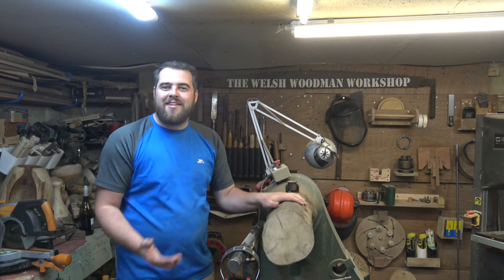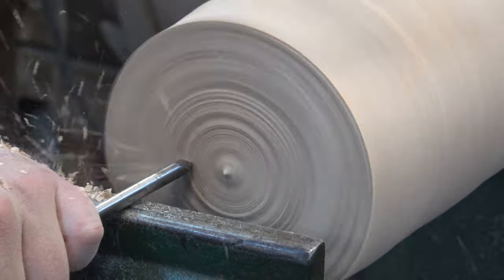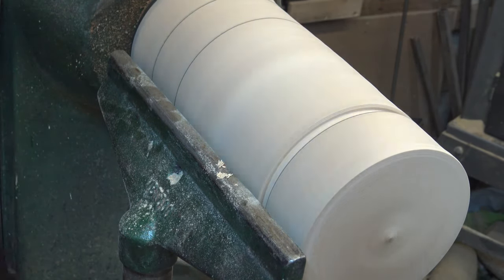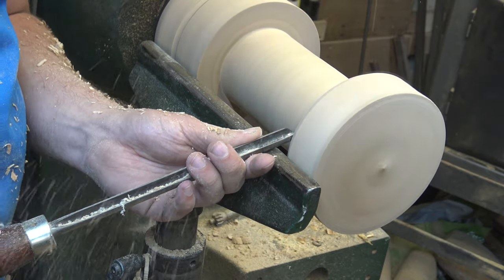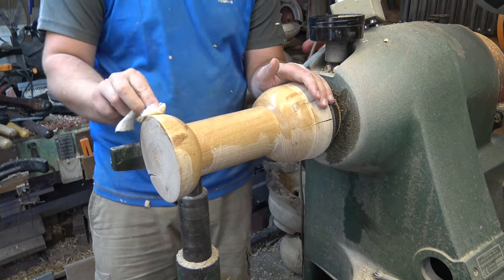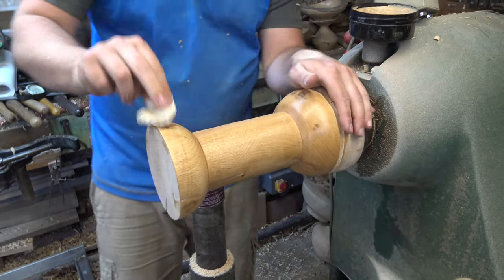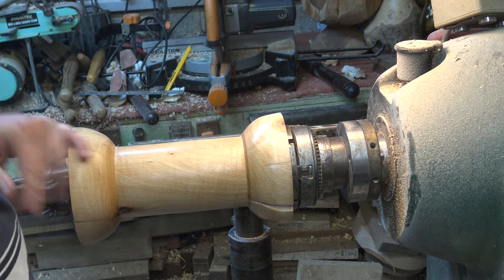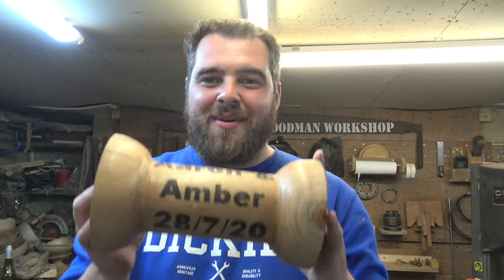Woodturning a giant thread spool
Woodturning a giant thread spool for a friends anniversary.